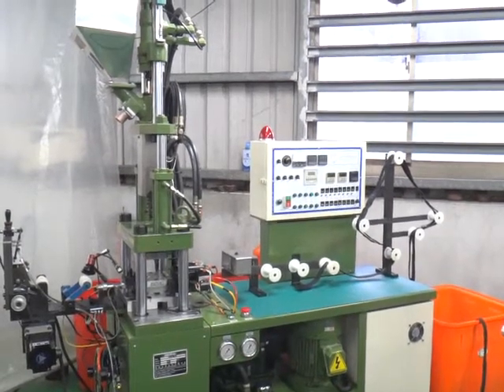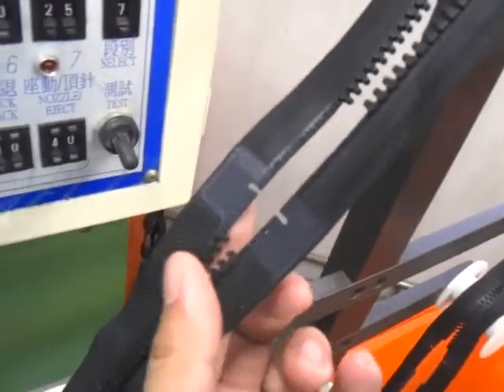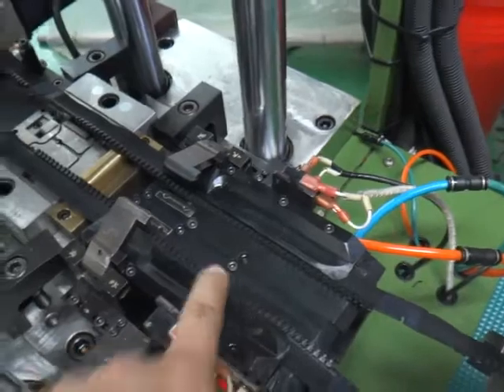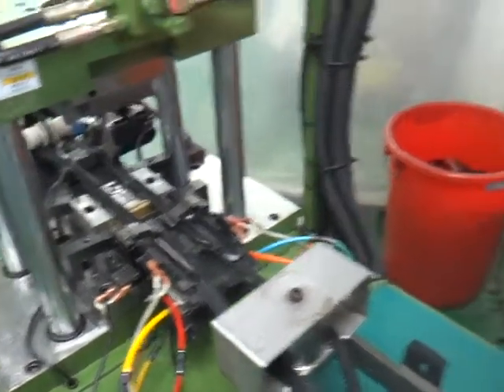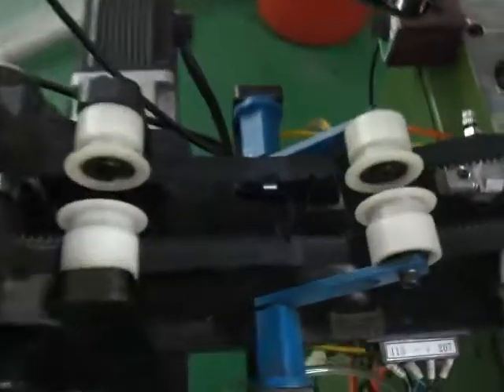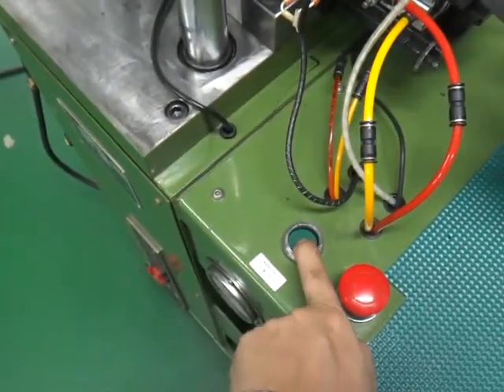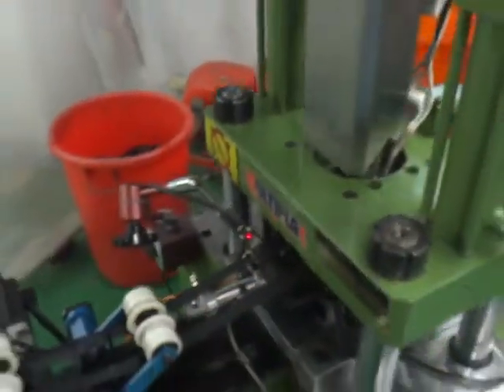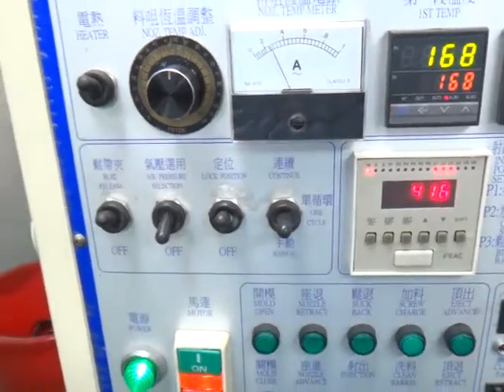YFM-V8 Auto plastic zipper open end injection machine ( Made in Taiwan)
This machine can make open end or two way injection for top stop and pin & box, and this machine can change mold, positioner and change program to make nylon, metal zipper's open end or two way injection. If you are interested in our machines, you can visit our